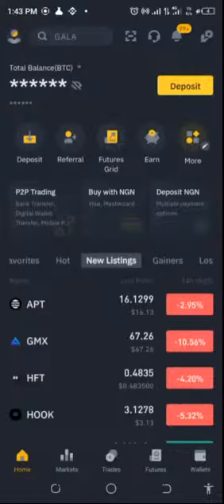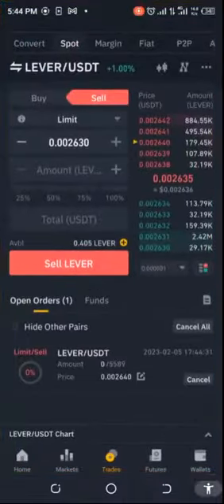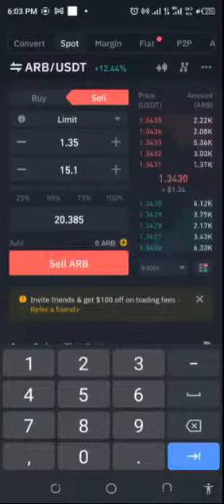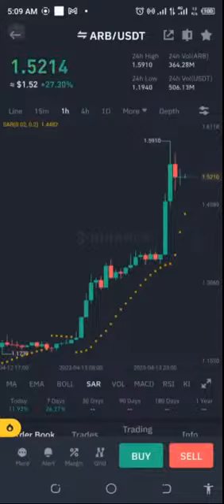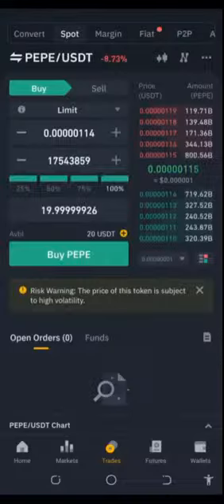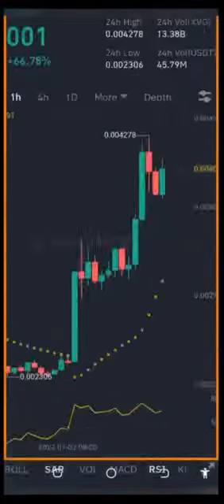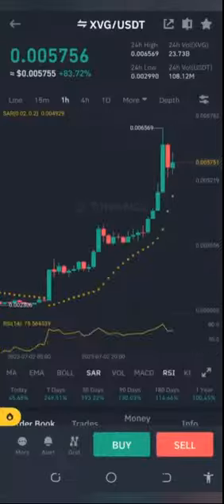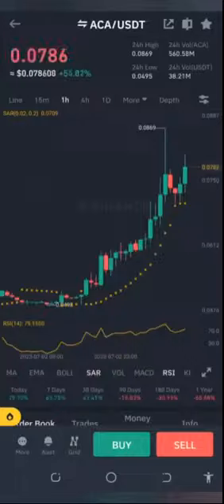🤑 Profitable Spot Trading Arbitrage Live Trade Tutorials